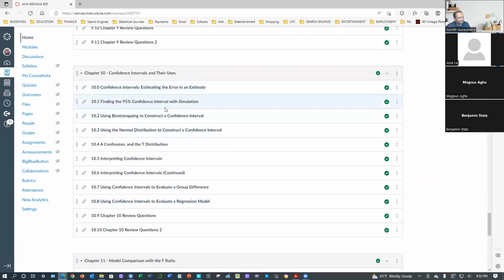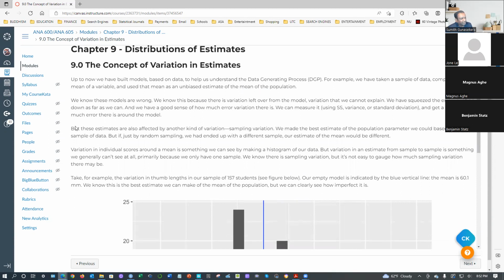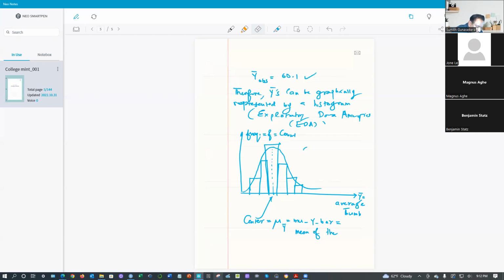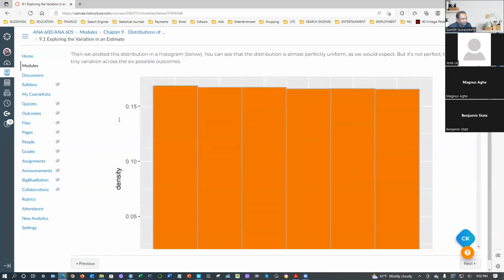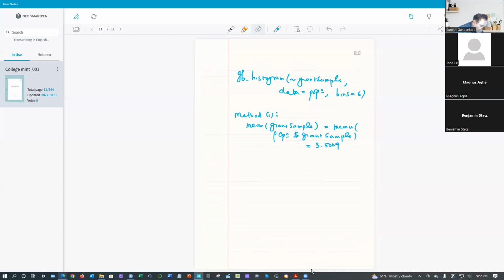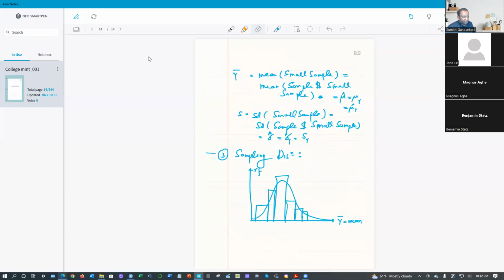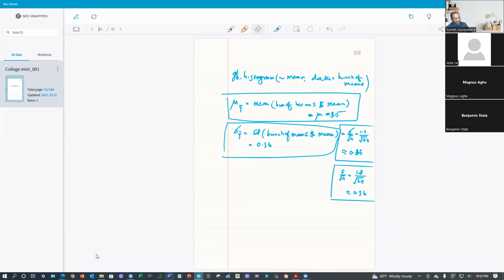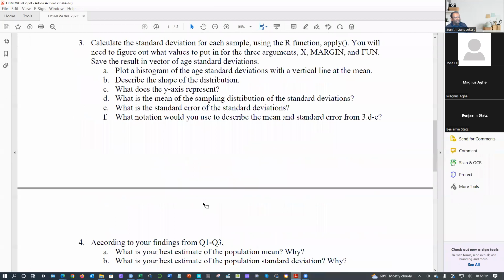Statistics in R - Lesson 18